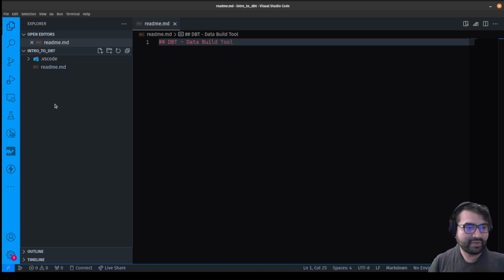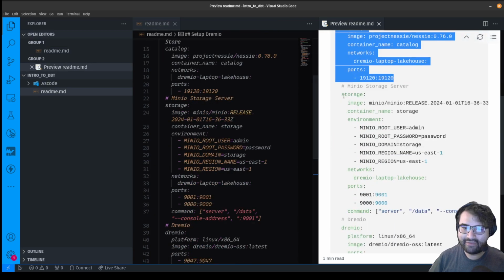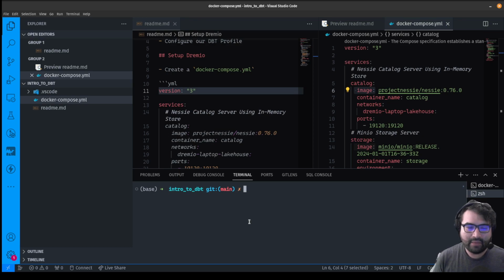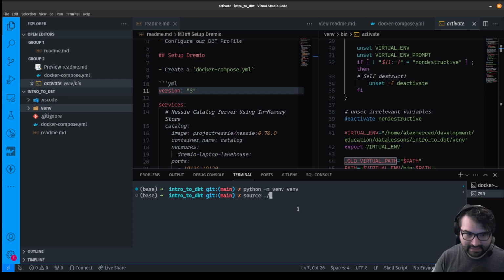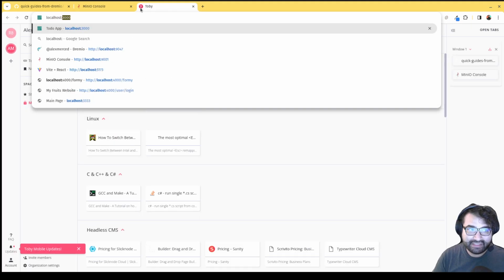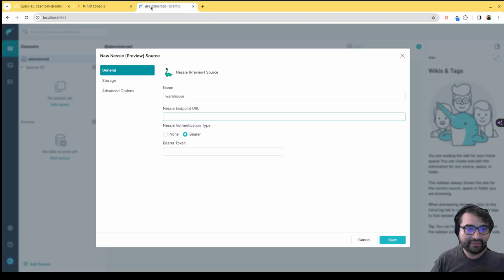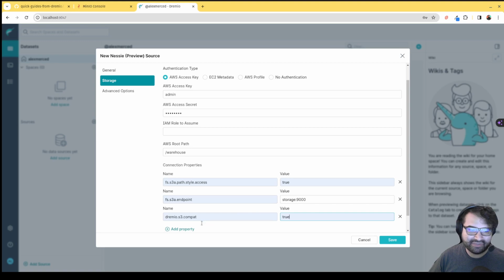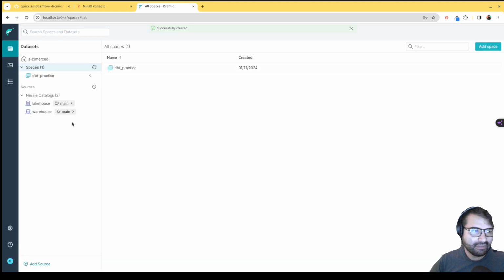Intro to dbt with Dremio - #1 - Dremio & Python Environment Setup